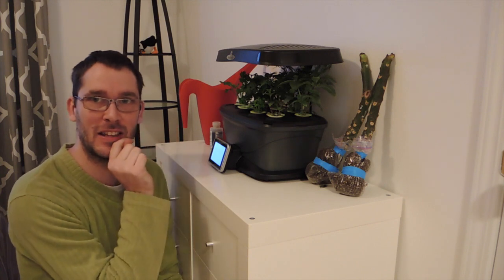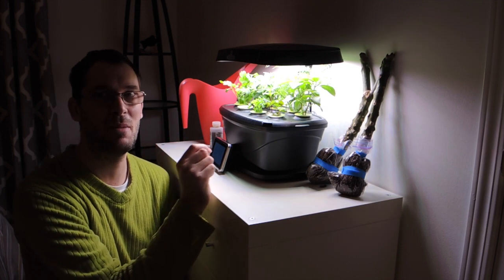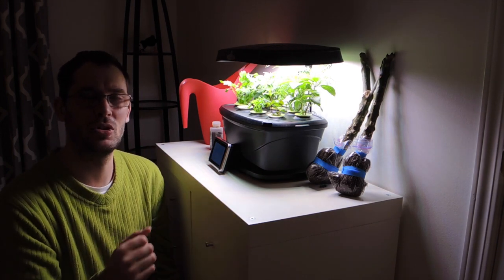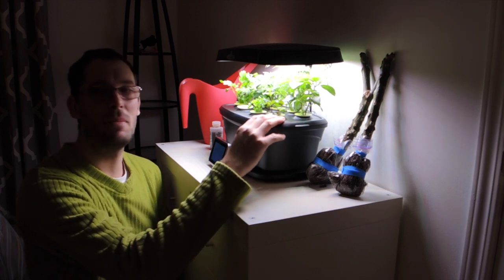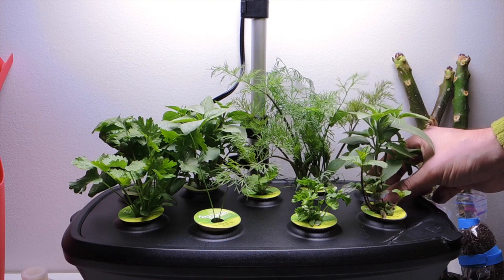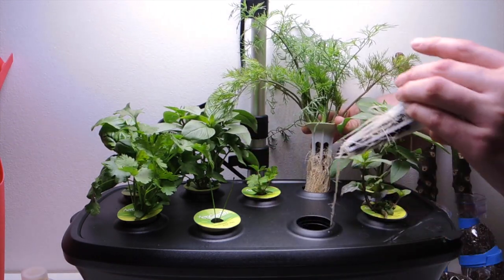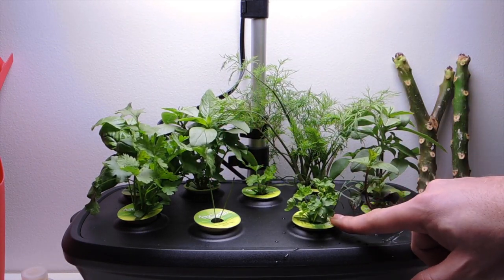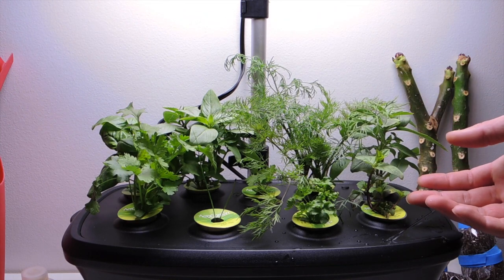AeroGarden Bounty Update! Herbs Growing like Crazy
I wanted to give you another update on the AeroGarden.  They Herbs are growing amazingly.